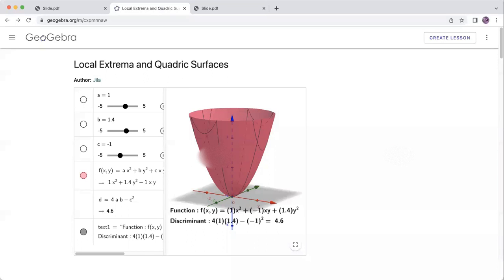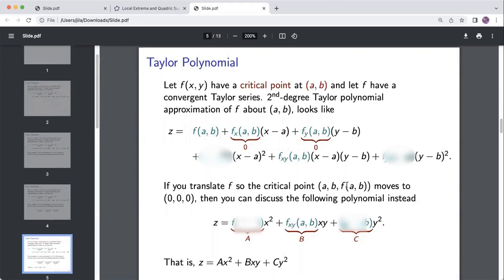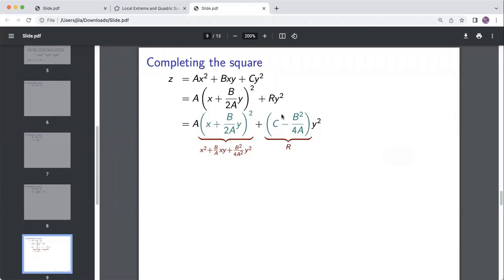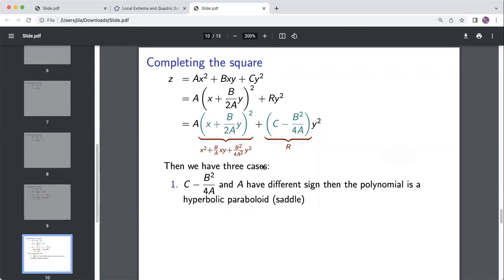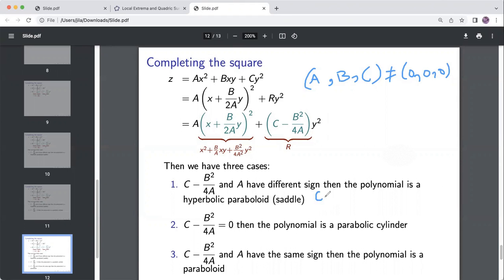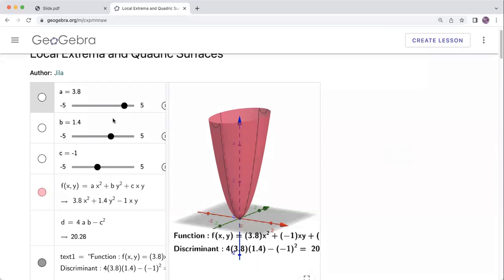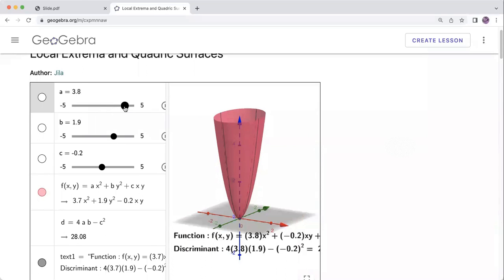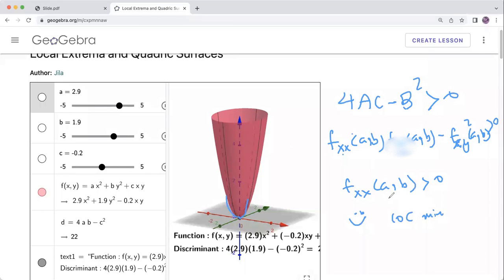Sketch of the Proof, Second Derivative Test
I made a few errors (some are corrected on the thumbnail) but 20 people knocked on my door while I was recording it so I figured it will never be recorded appropriately but it is a semi decent recording. So forgive me! Basically: In Taylor series coefficient of (x-a)^2 should be f_xx(a,b)/2 and coefficient of (y-b)^2 should be f_yy(a,b)/2.

An sketch of the proof of second derivative test. There is a bit of fibbing and leaving it to faith in it but not too bad. As some wise people started their Netflix series: It is all true  until it is all lies!